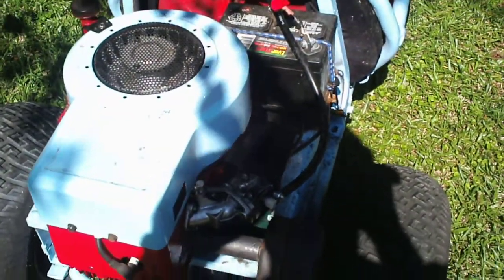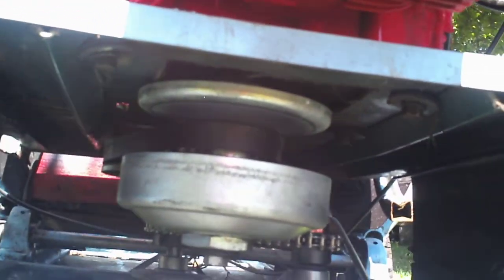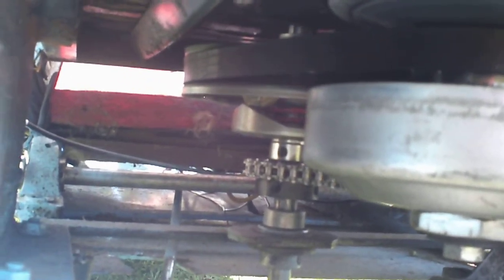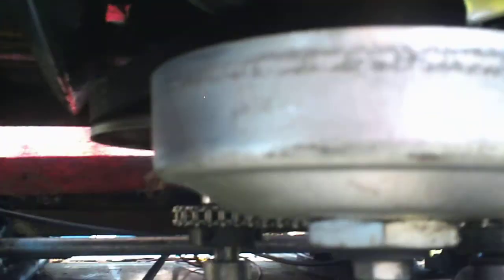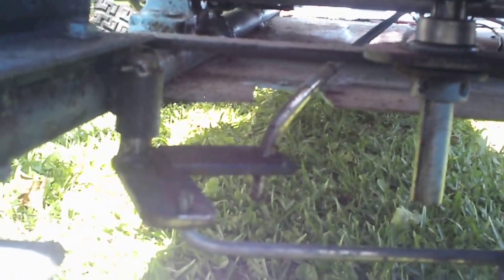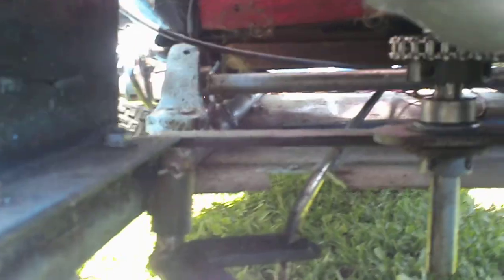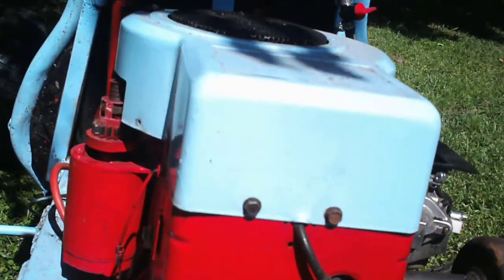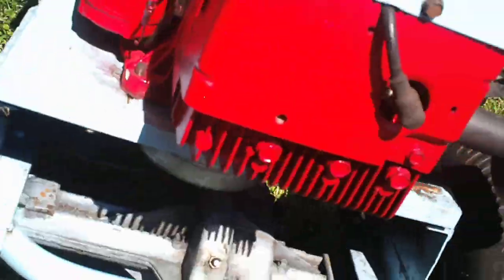go kart5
vertical shaft engine go kart